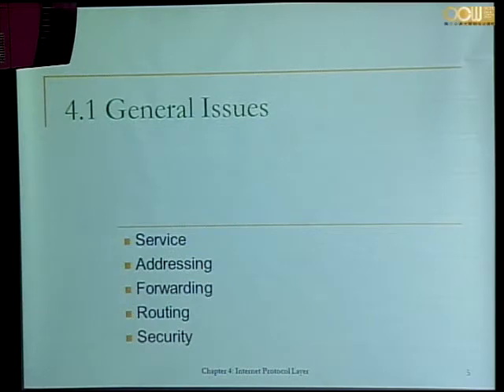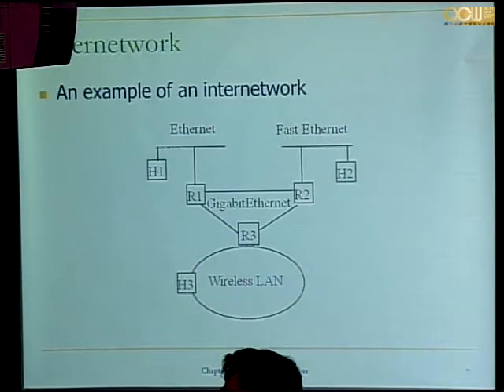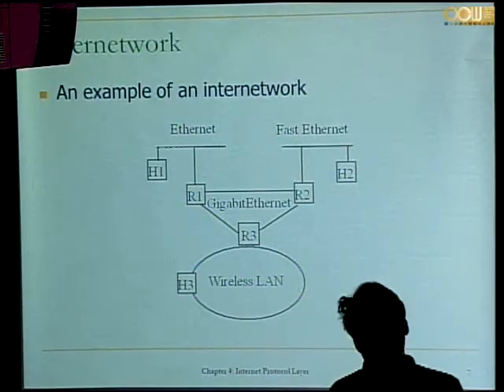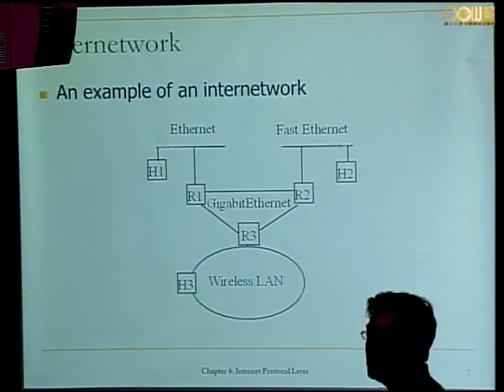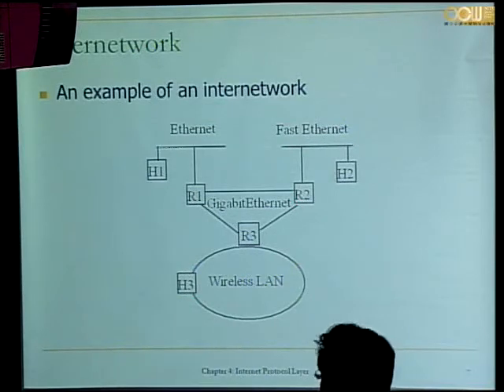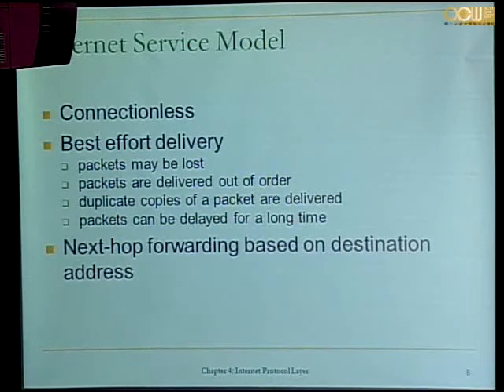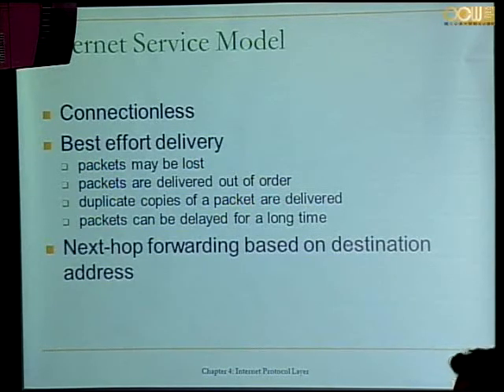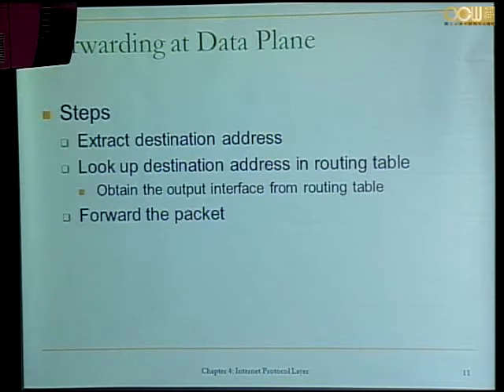Lec28 計算機網路 第四章 Internet Protocol Layer (2/19)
4.1 General Issues
授課教師：資訊工程學系 林盈達老師